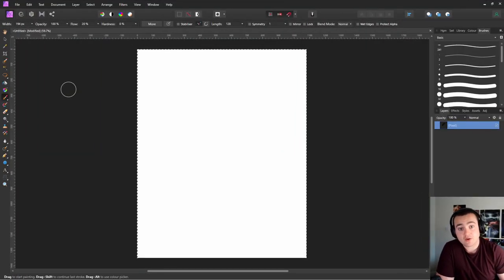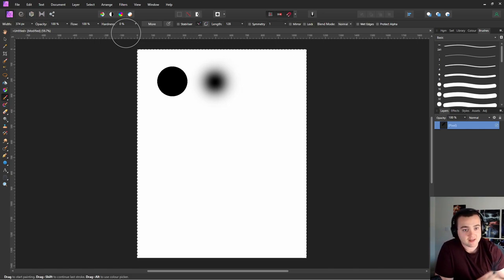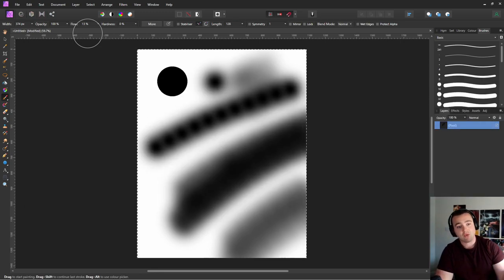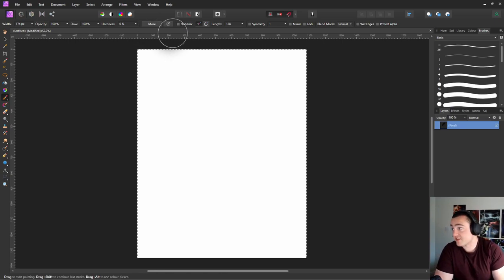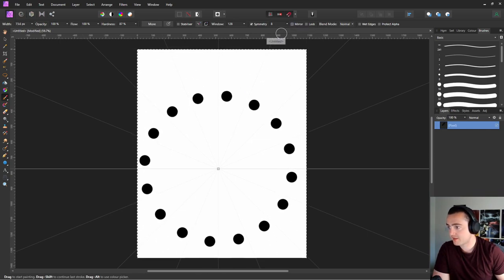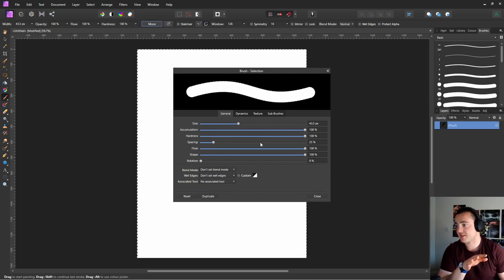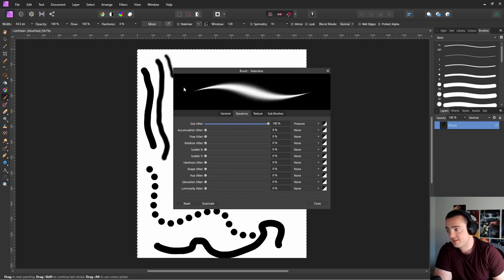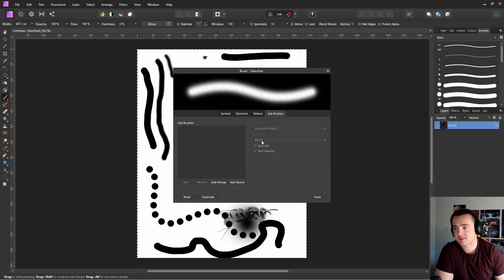How To Use The Brush Tool In Affinity Photo - Beginner Tutorial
Hi Lads, different type of video here today where I tell you everything I know about the brush tool in its basic form. This is a tutorial for beginners to walk through how the brush tool works and what do all the options available actually do.

Sometimes you can work in a software like affinity photo or Adobe photoshop for years without realizing what they are capable of.

The brush tool is one of the most commonly used tools in photo editing and you may only use a couple of sliders when there are a load if different things you can do.

I hope you enjoy this beginner tutorial to the brush tool in affinity photo and I hope it helps.